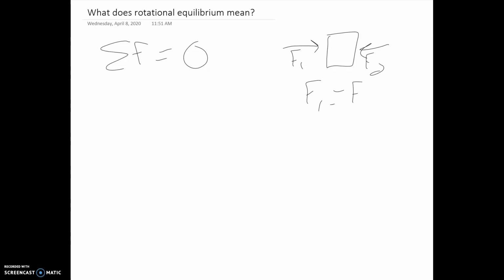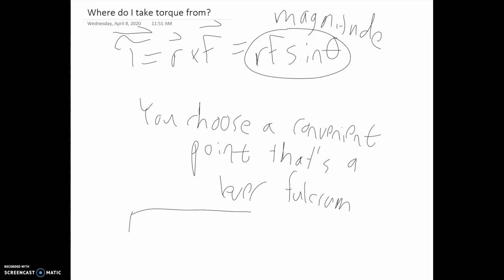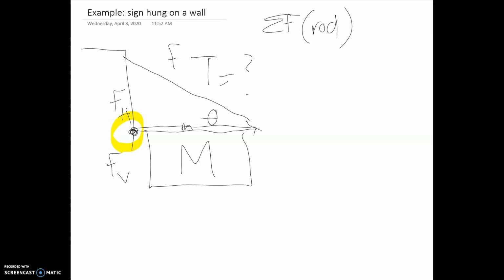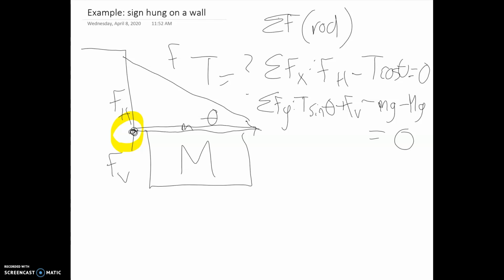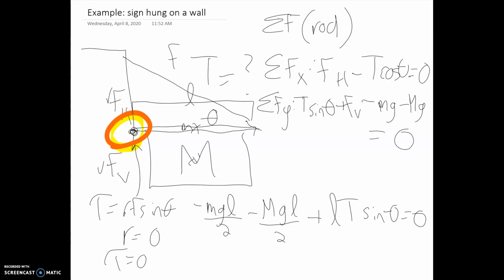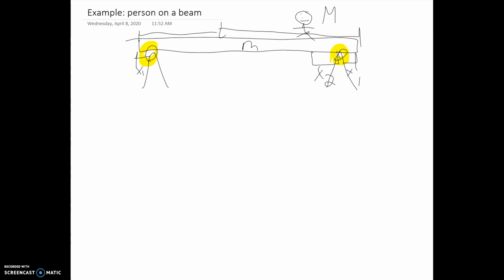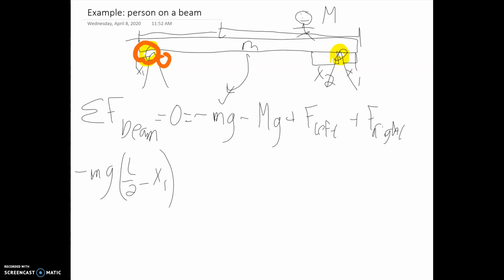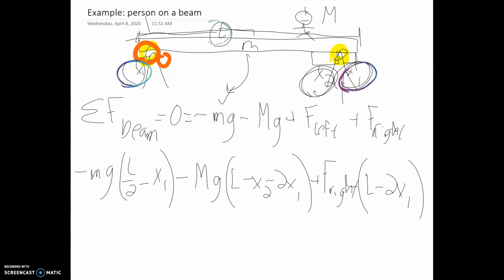Rigid body equilibrium